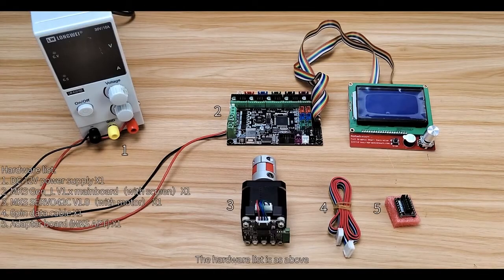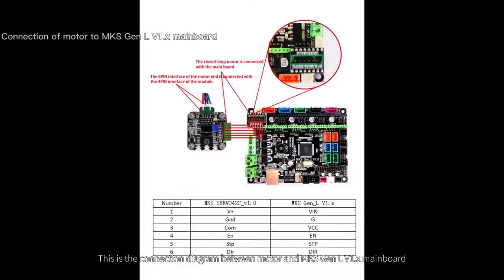MKS SERVO42C Closed Loop Motor Menu